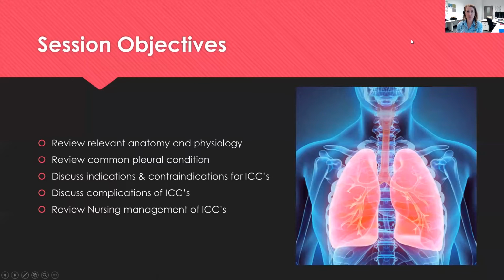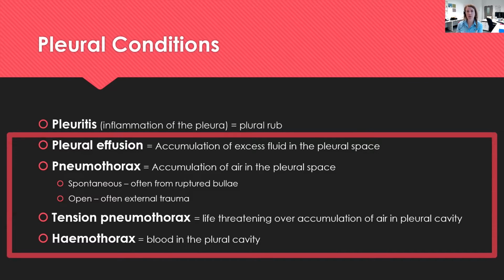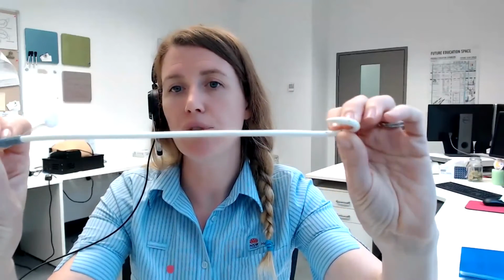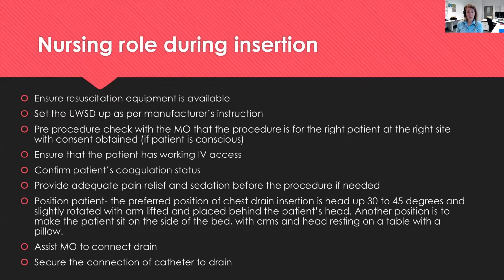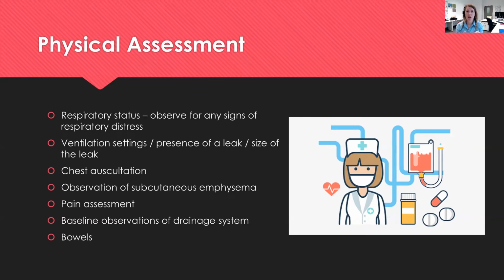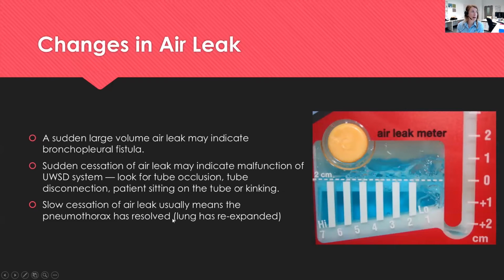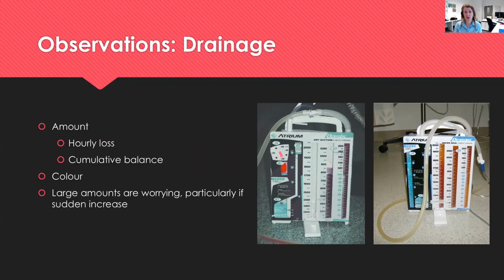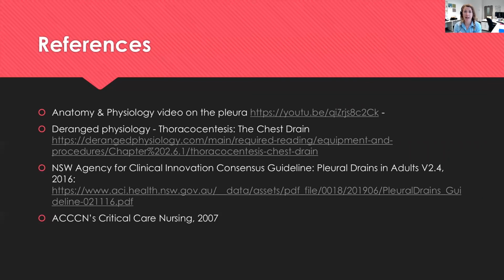Intercostal catheters in ICU